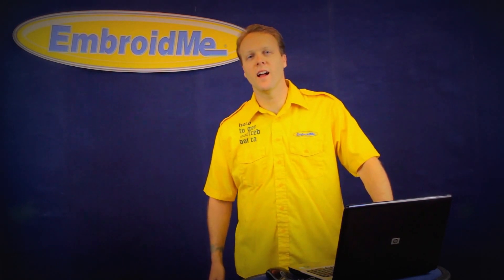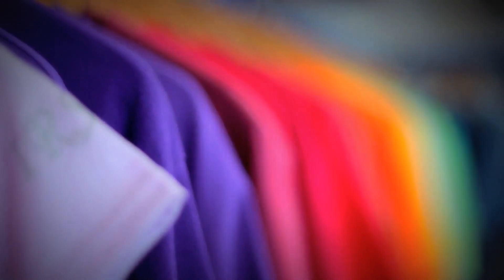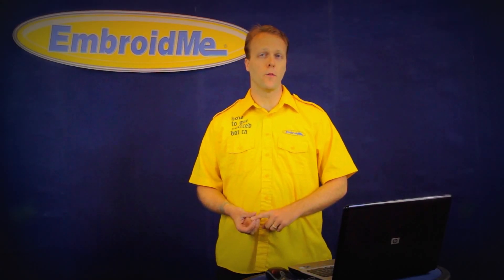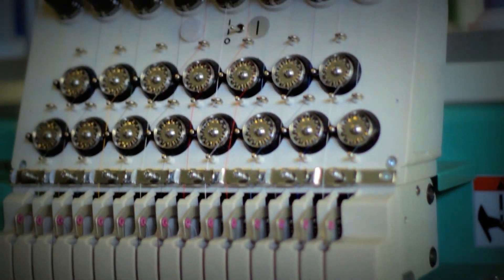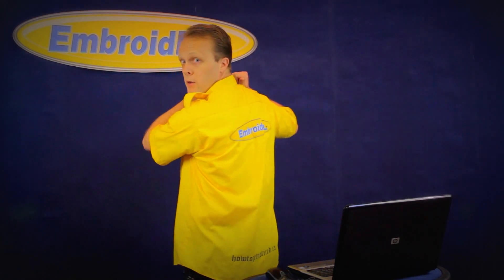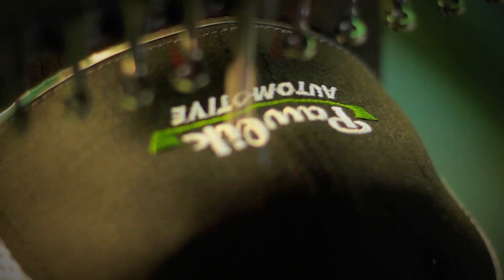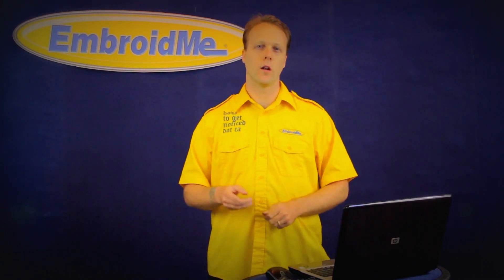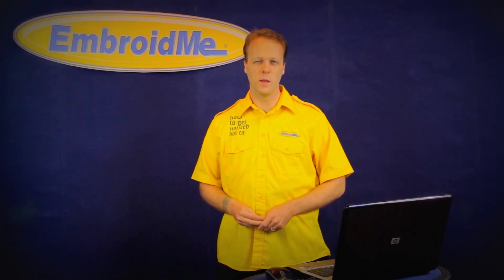EmbroidMe Vancouver Episode 1 - Embroidery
| EmbroidMe Vancouver owner, Kenn Burns talks about embroidery and the professional look of an embroidered collared shirt on an employee.